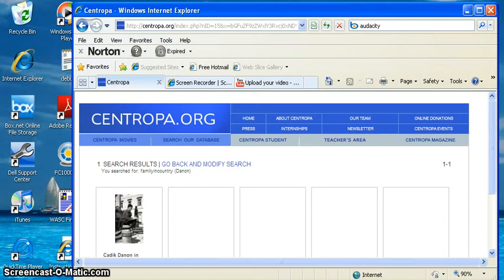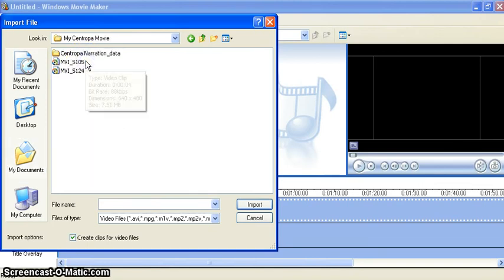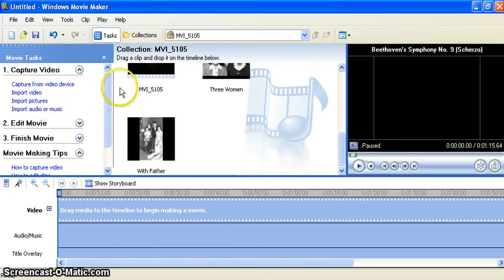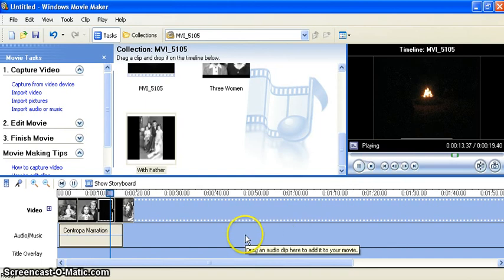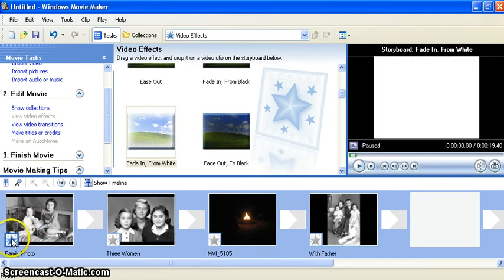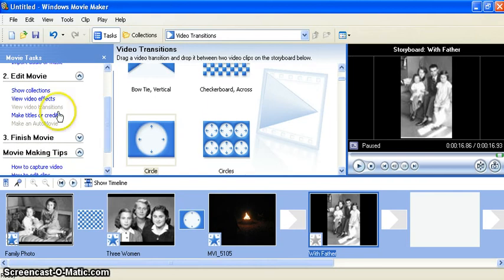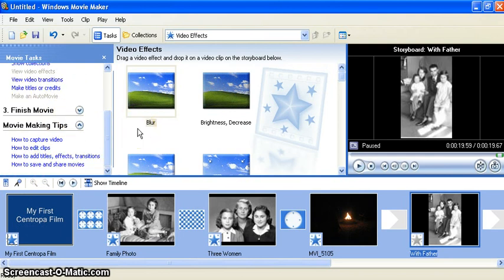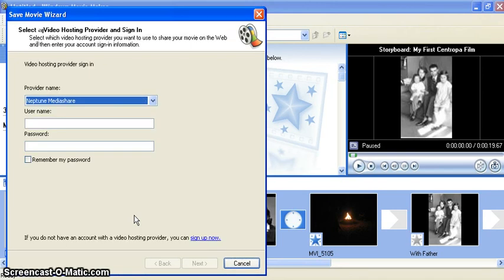Centropa Movie Making 3